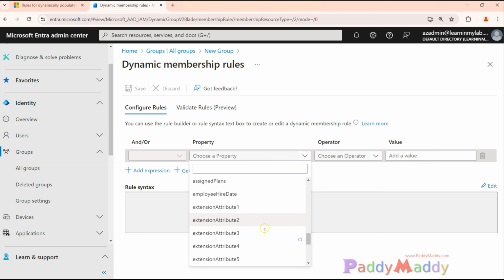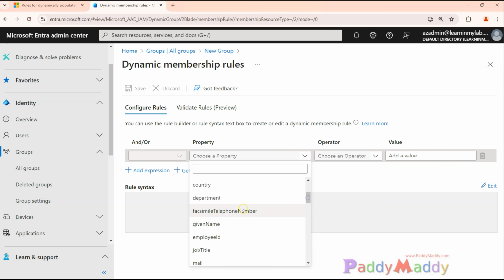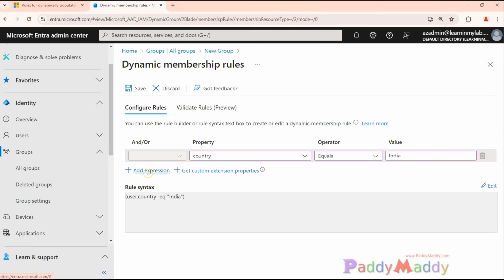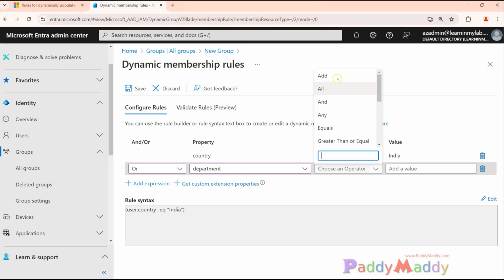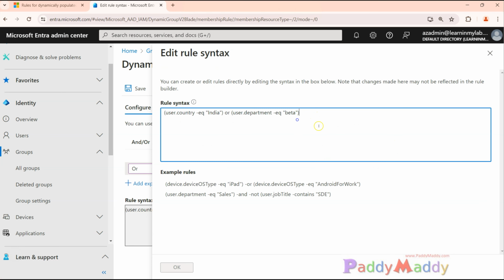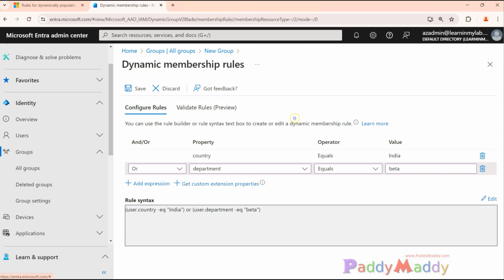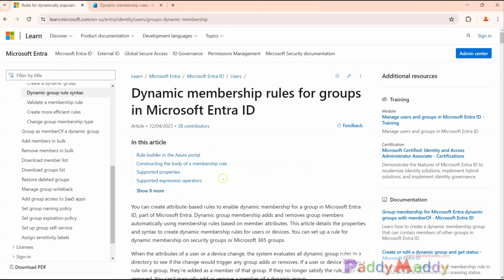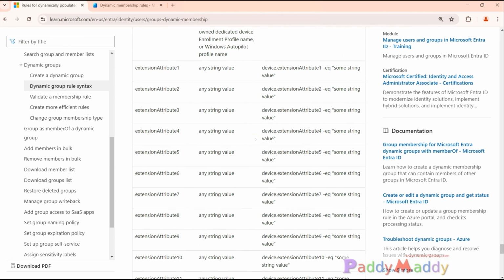Explained: Microsoft Entra Dynamic Grouping for Education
In this lecture, we'll explore Microsoft Entra dynamic grouping, a powerful feature for automatically grouping objects based on attributes. Learn how to create complex queries using operators and properties, and discover how to use dynamic grouping for user and device management.

Chapters
00:00 Dynamic Grouping Overview
01:20 Core 1 Hardware Domains
02:05 Building Complex Queries
02:34 Creating Dynamic Queries
03:09 Microsoft Documentation Overview